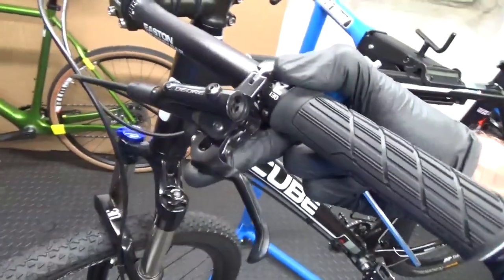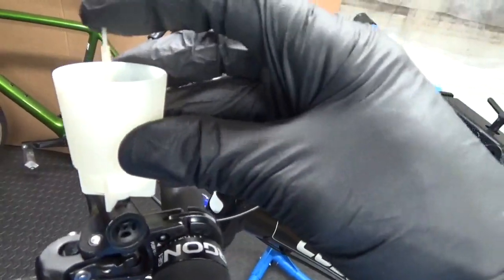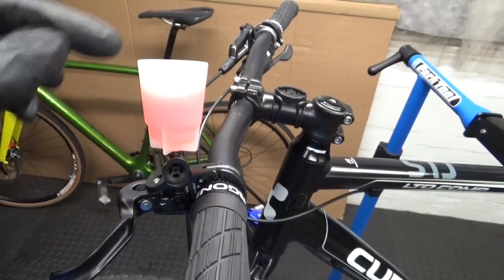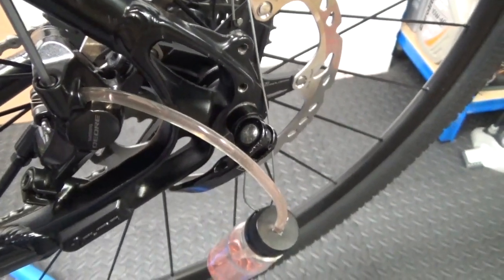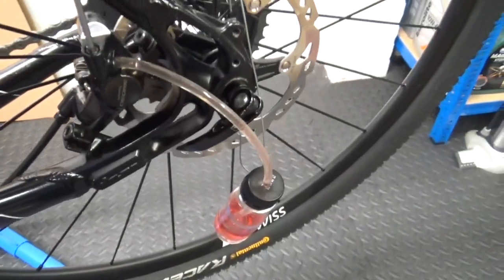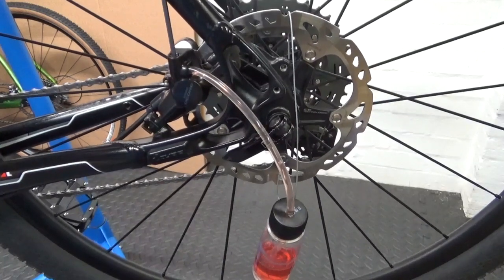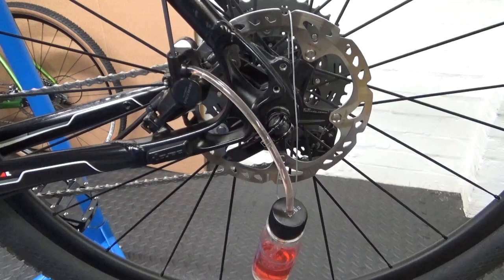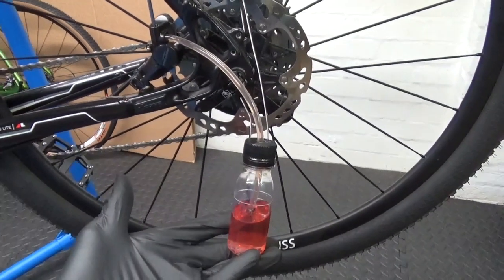Shimano M6000 Hydraulic Brake Bleed